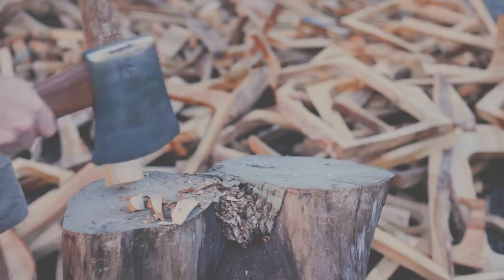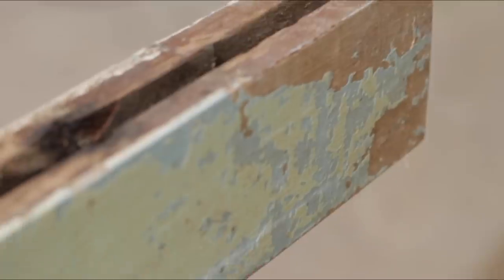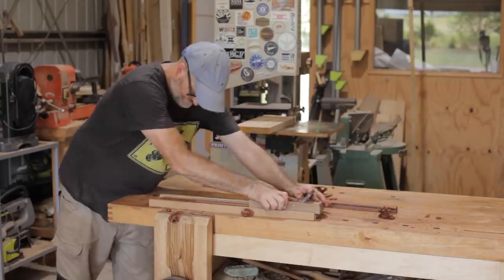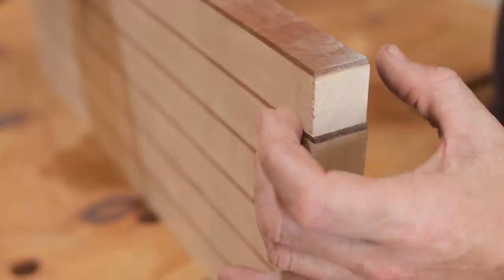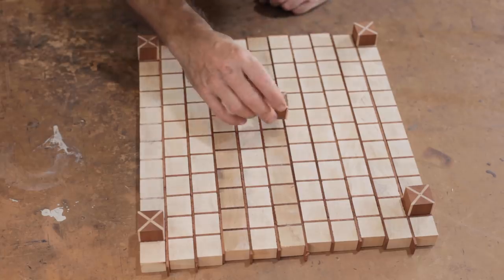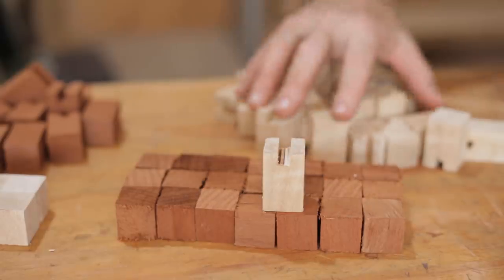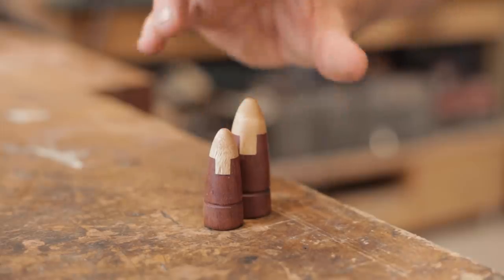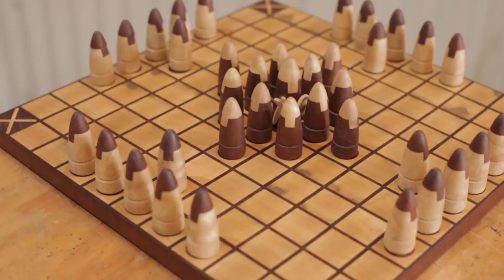Viking Chess game - Hnefatafl - Scrapwood Challenge ep23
I came across this interesting game and thought it would be perfect for a scrapwood project. It's a chess like game that was played by the Vikings and predates chess by 600 years. There are quite a few variations with different size boards from 7x7 to 19x19. Hnefatafl uses an 11x11 board.

For the first time since I started the Scrapwood Challenge I've used a different species of wood from camphor laurel. I still used the camphor laurel but I needed a contrasting wood, I did make sure to use reclaimed wood which I reckon fits with the challenge.

Pask Makes
Yandina
Queensland
4561
Australia